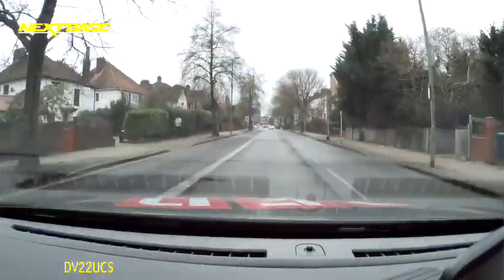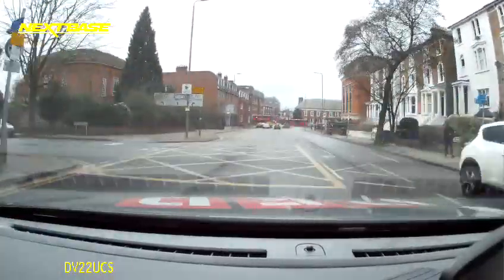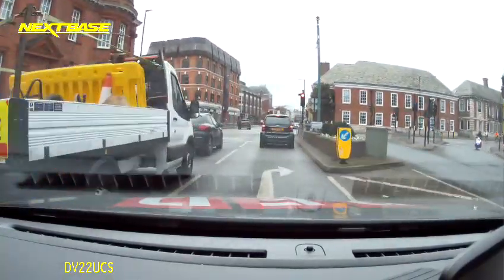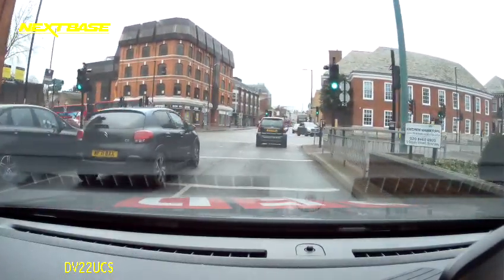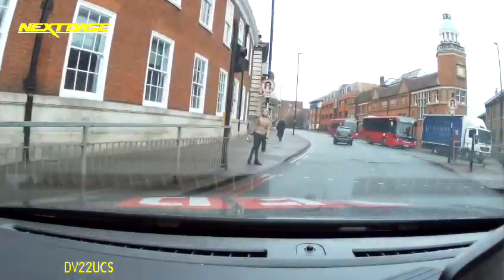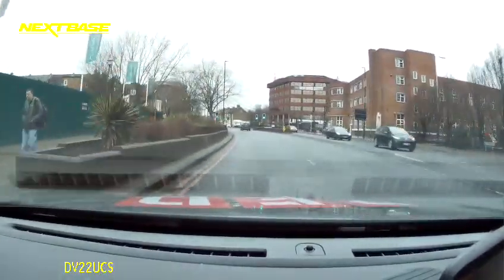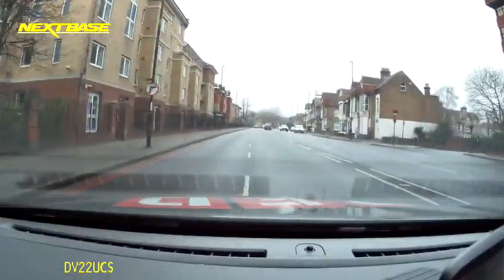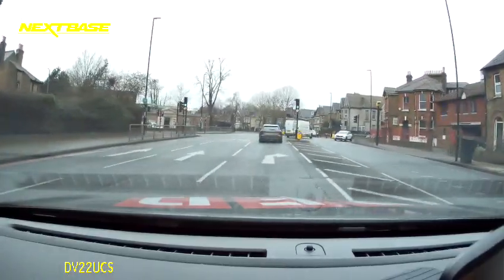Bromley Test Centre turning right from Tweedy Road to College Road * Part 1 *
Following the satnav from Tweedy road to college road

It is important to be able to read the satnav and understand what it is trying to tell you.

Sometimes the information isn't quite clear and at that point you should just continue in the lane you are in as it would be safer and would not fail your test for doing something wrong because it was safe what you did!

I've done 2 videos of the same route and video 1 is of the route itself and video 2 is of the satnav and how the instructions sound and appear.

hopefully this will help anyone going for a test in Bromley!